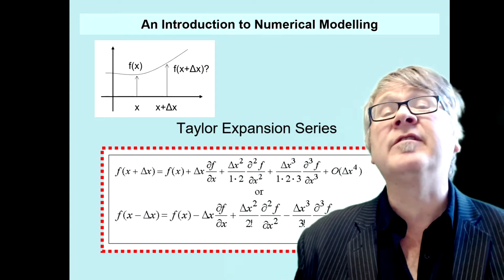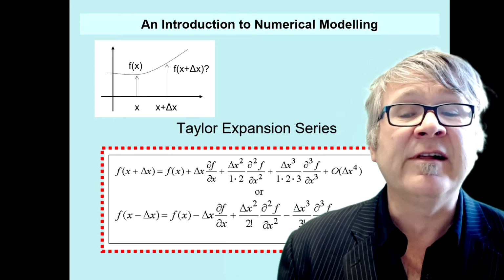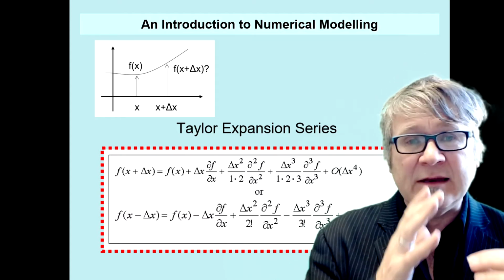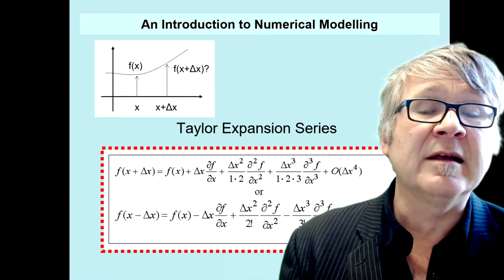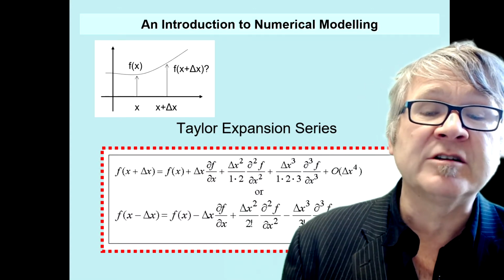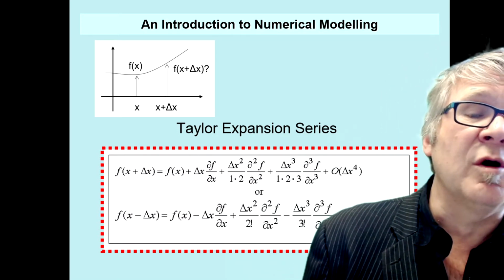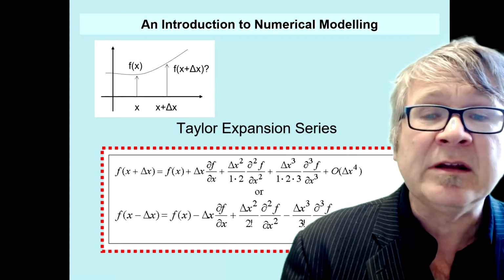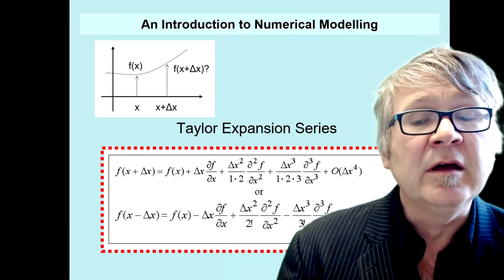Lecture 2 Slide 8